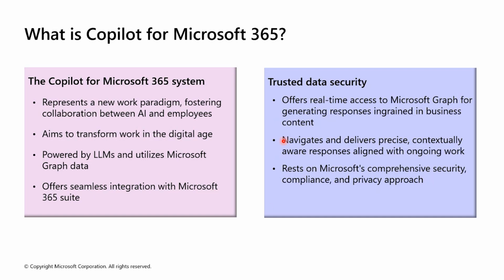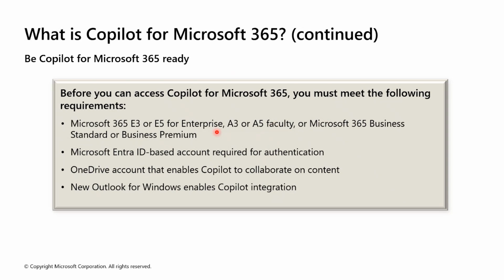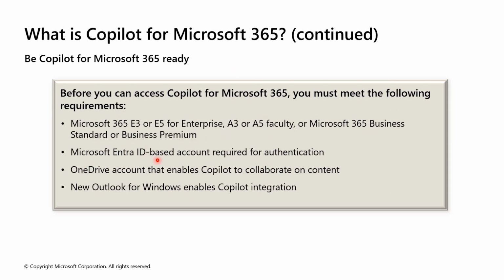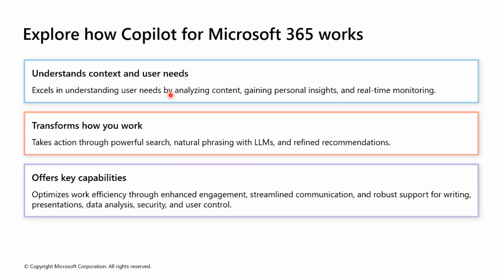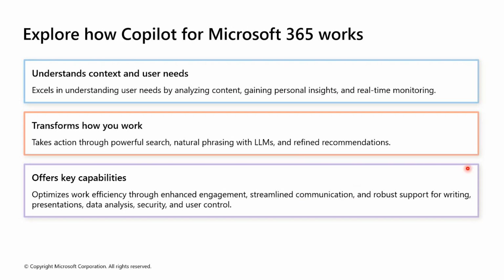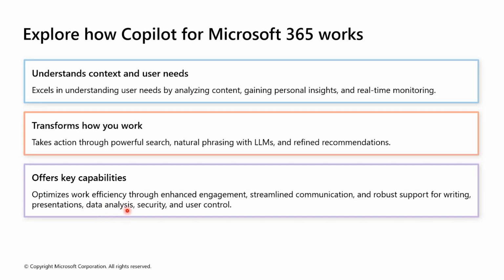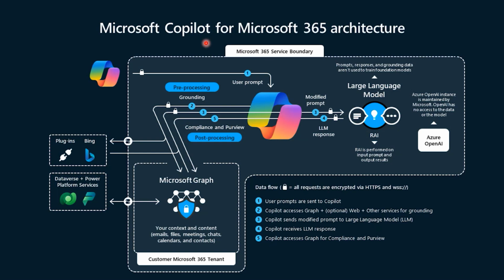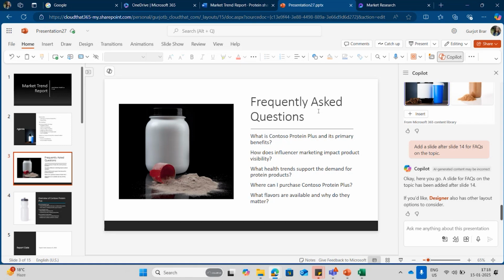M365 Copliot Training delivery by MCT Instructor - Gurjot Brar